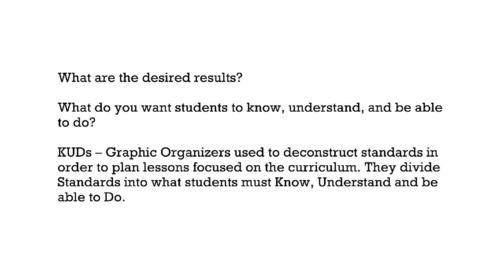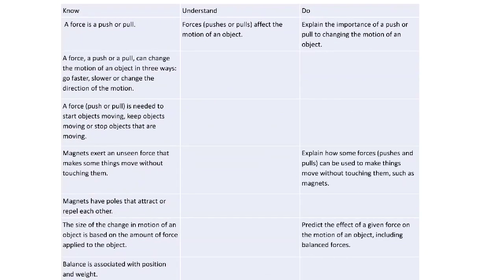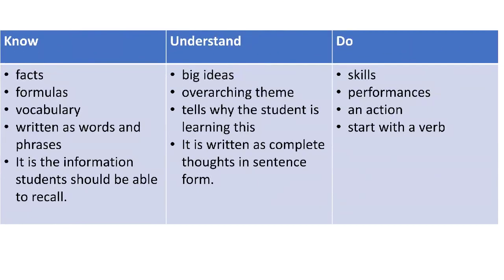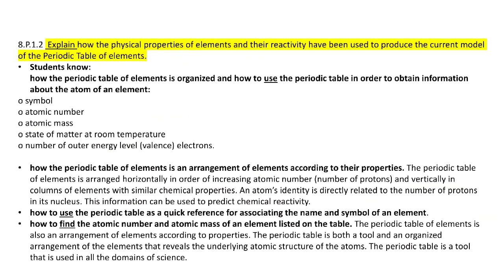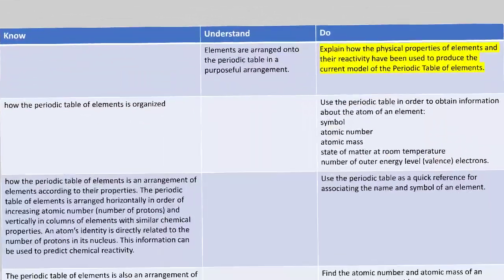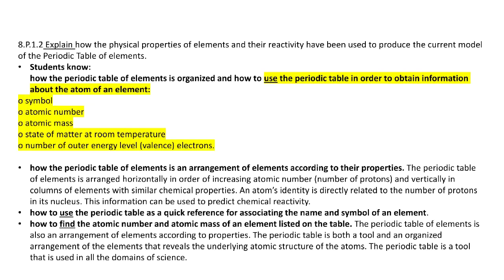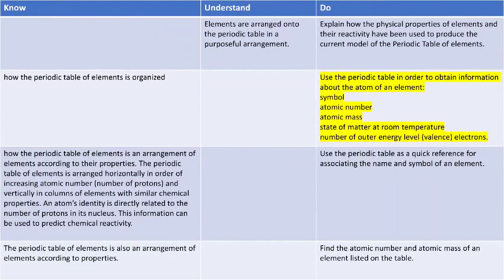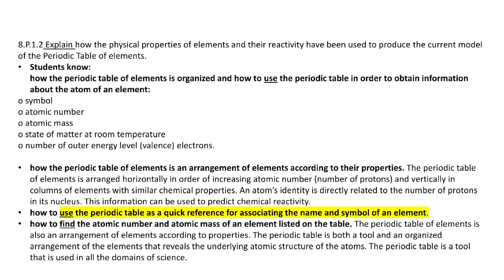kuds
Using KUDs to focus on desired results.